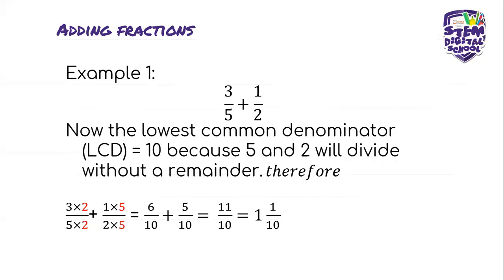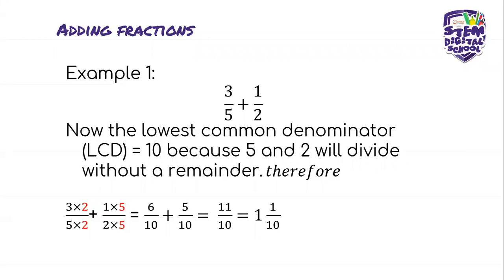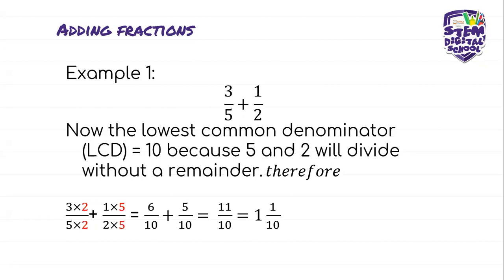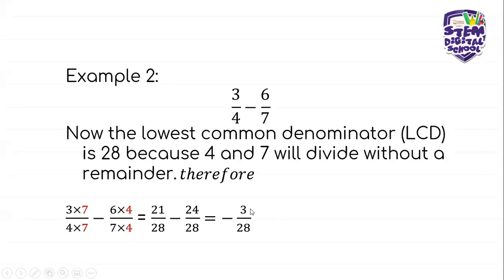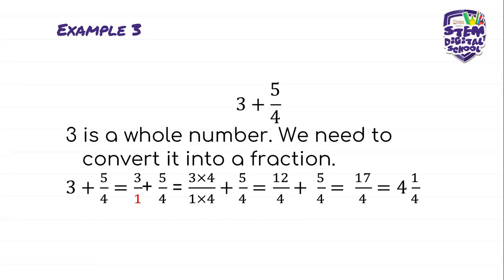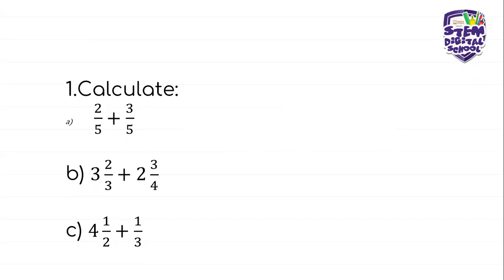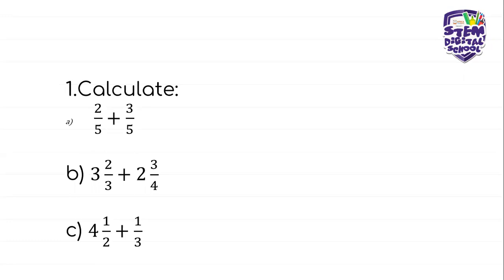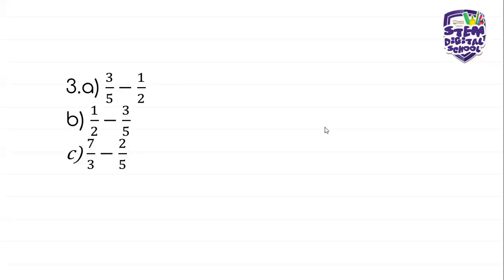Grade 7 - Maths | 07 July 2020 | Fractions